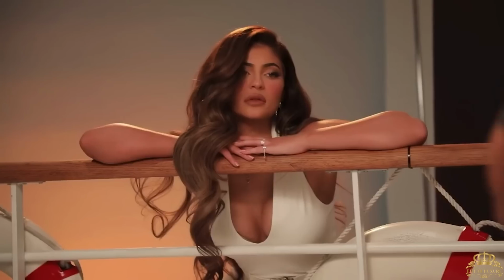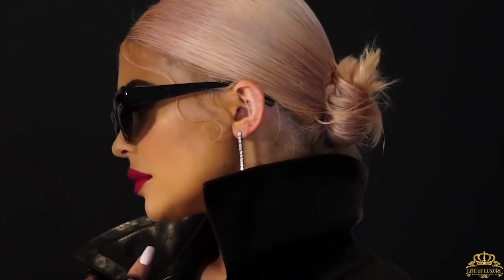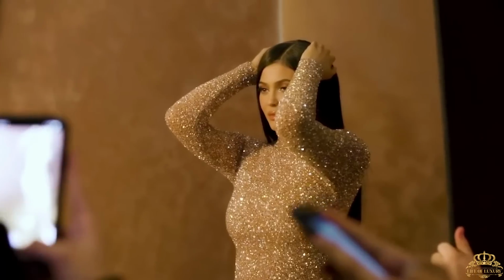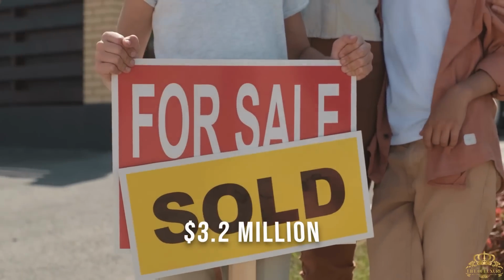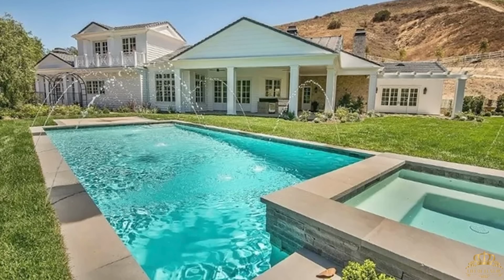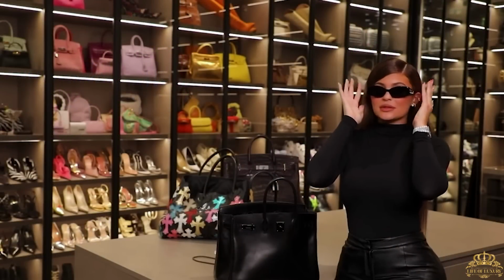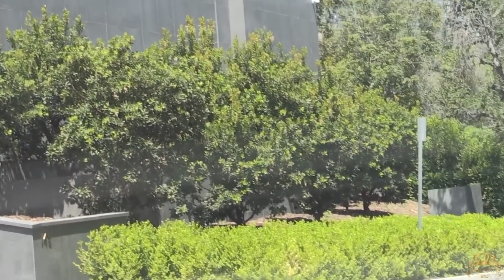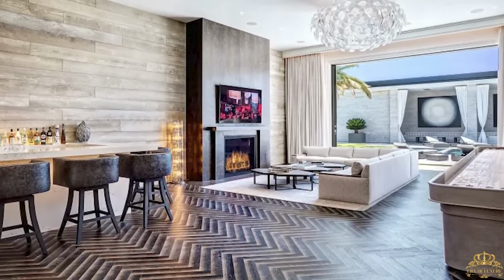A Rare Look Inside Kylie Jenner's Mansion: One of Hollywood's Youngest Billionaires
In this video, we take you on a rare tour inside Kylie Jenner's luxurious multi-million dollar mansions. From hidden features to stunning decor, we give you an exclusive look at the lifestyle of the billionaire makeup mogul. Get ready to be amazed by the opulence of her lavish homes and find out what makes them worth every penny. Join us for a behind-the-scenes peek into Kylie Jenner's extravagant lifestyle!

Best Broker on the Planet Athens: Grab your link to get started trading today: